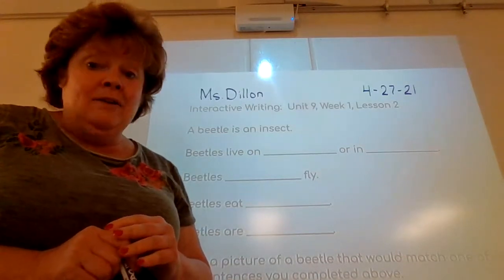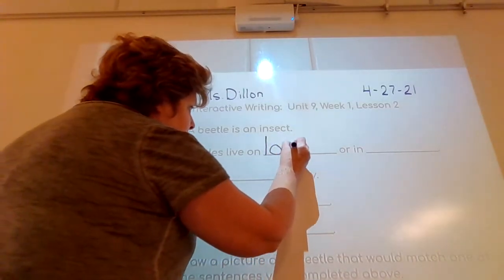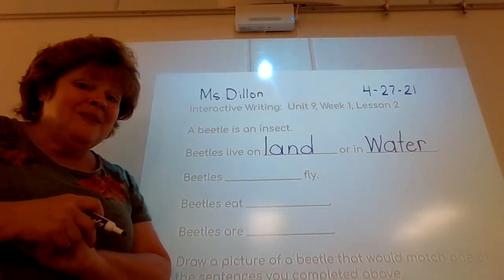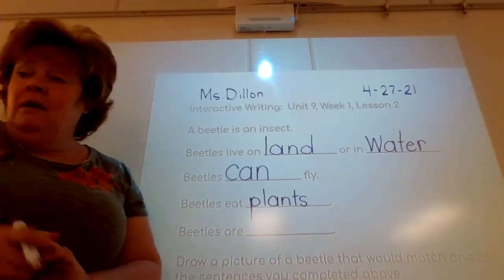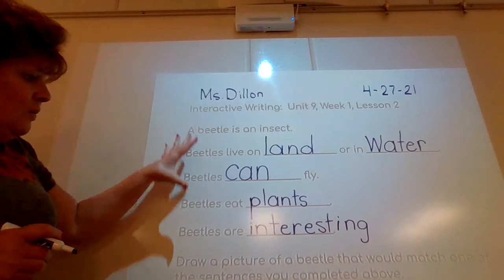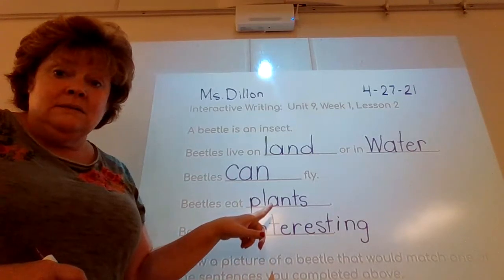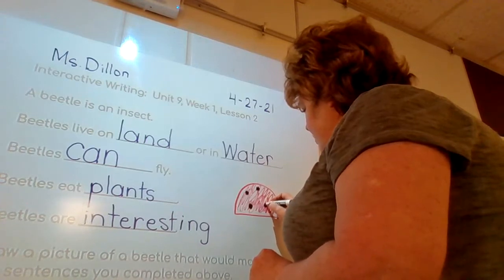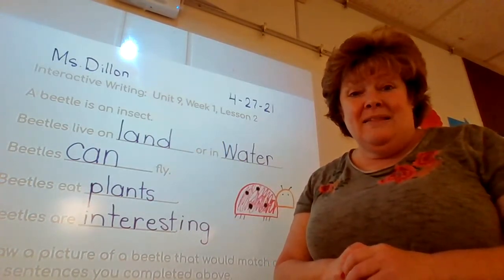Tuesday writing 1